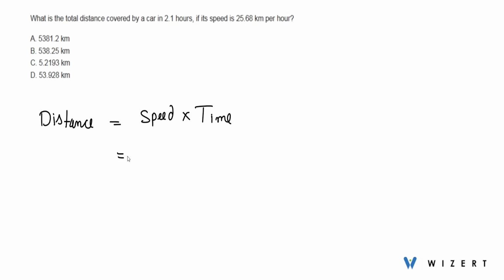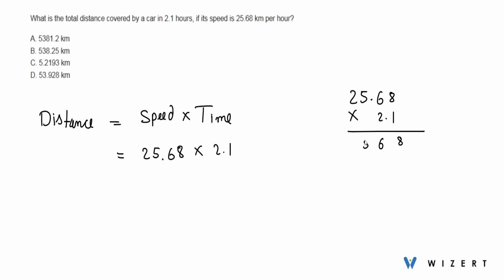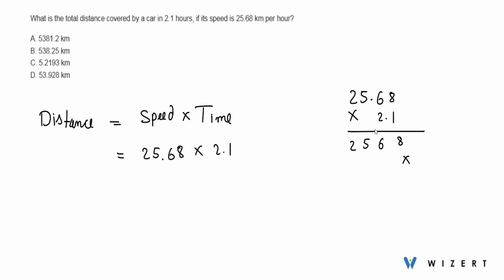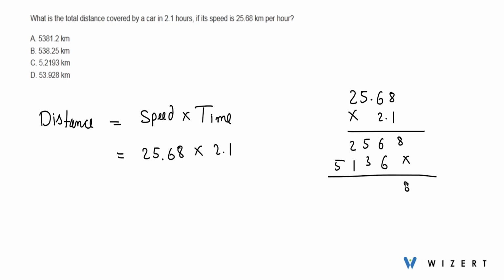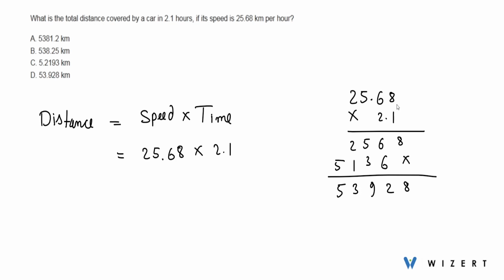Grade 6 Maths Decimals worksheets - Set 1614075749